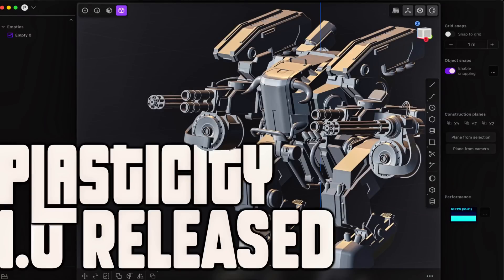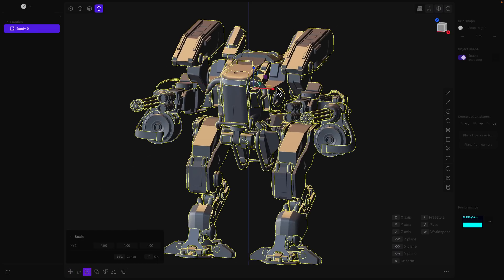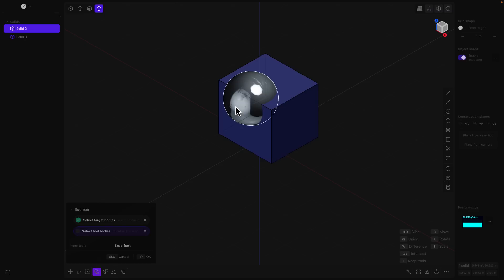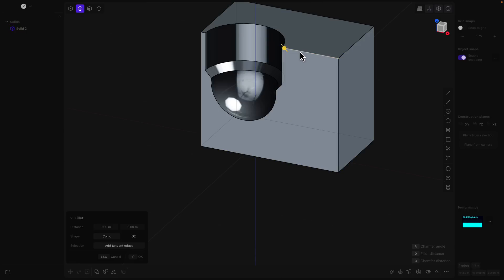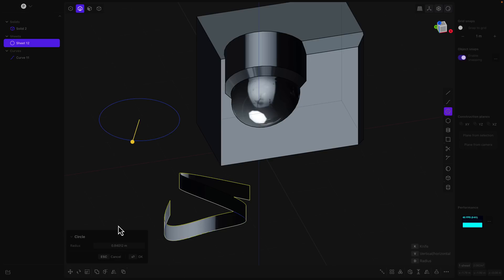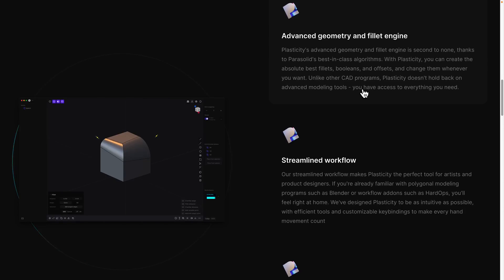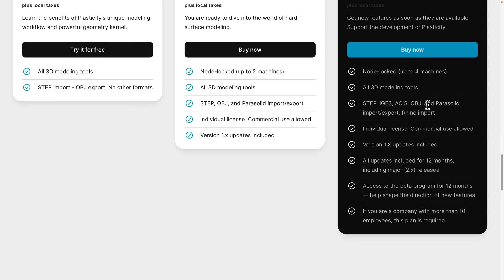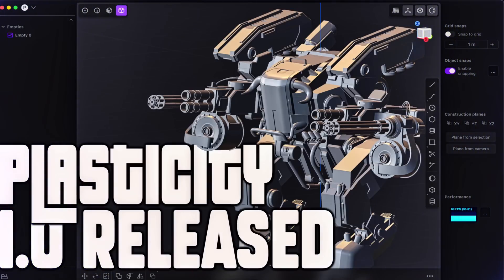Plasticity 1.0 - CAD For Game Artists -- New 3D Modelling Application Released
Plasticity 1.0 was just released.  It is an interesting 3D modelling application that combines CAD based NURBS modelling with traditional polygonal modelling actions.